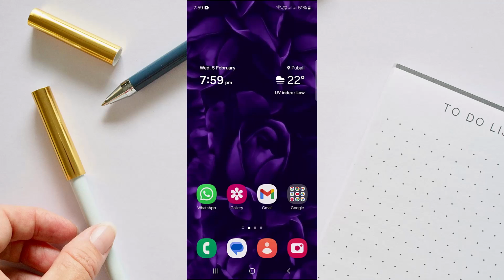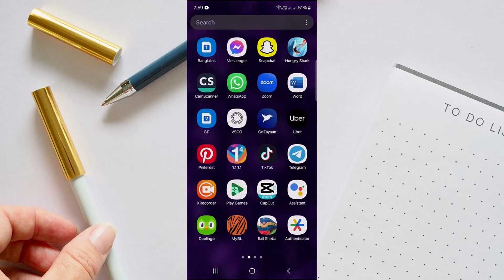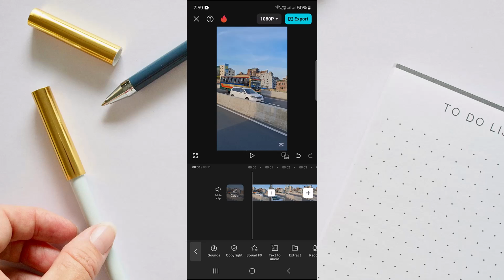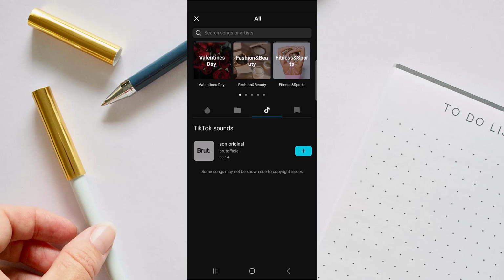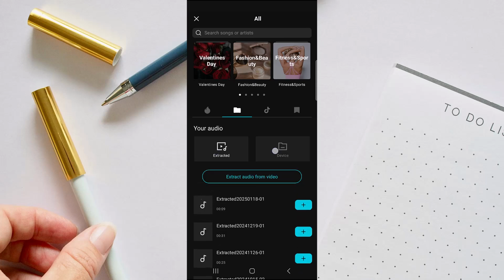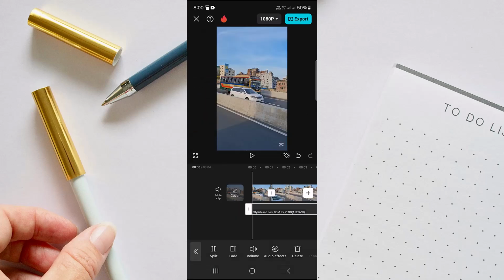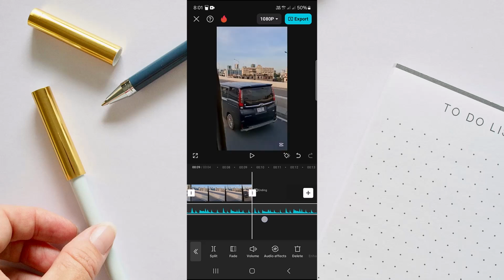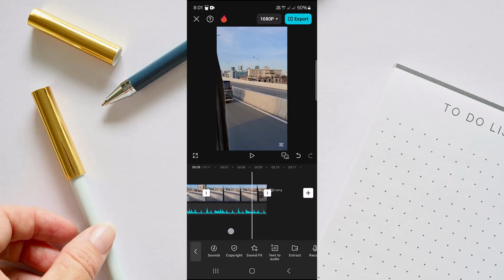How To Add Music In CapCut 2025 - Full Guide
Do you want to know How To Add Music In Capcut 2025 ? Then this is the video for you!

This is a step-by-step tutorial on how to add music to capcut  full guide on this.